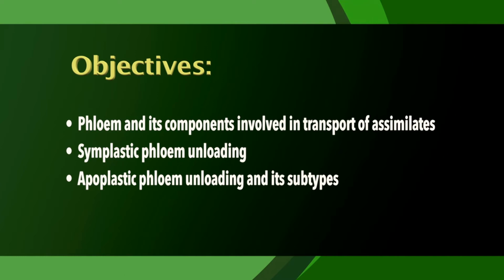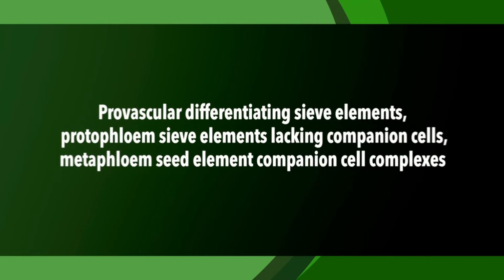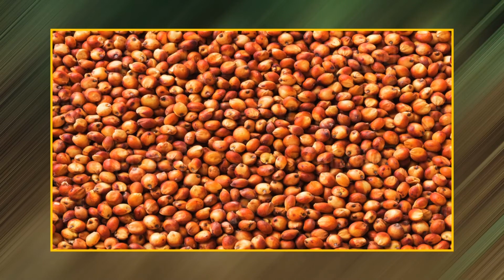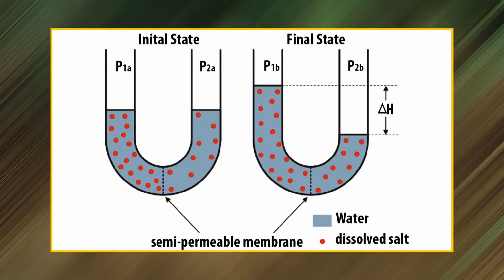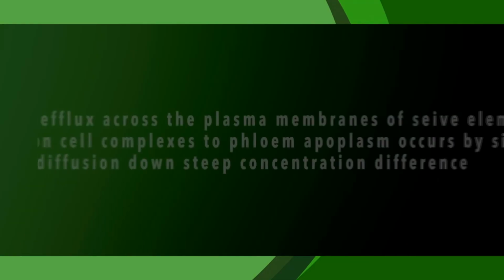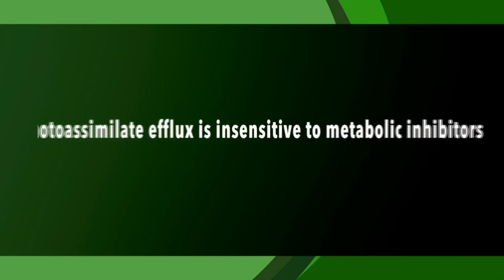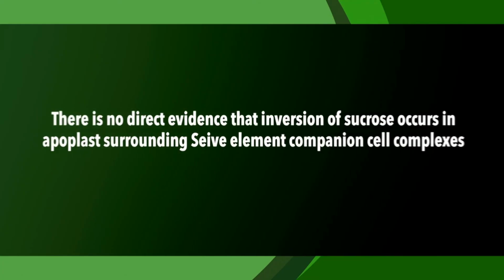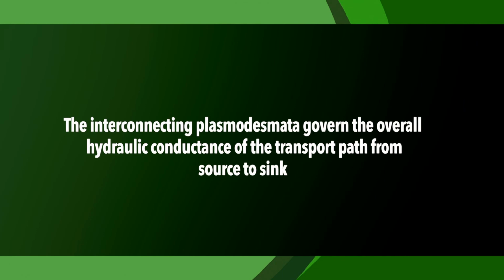PP18 Phloem Unloading